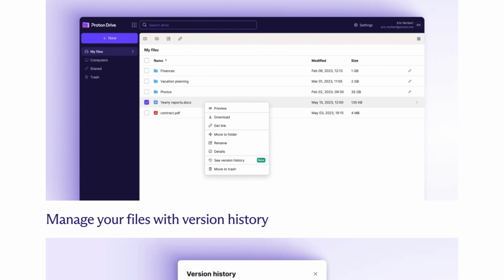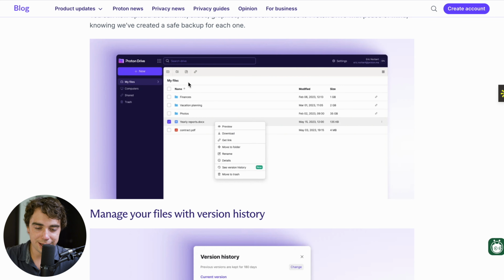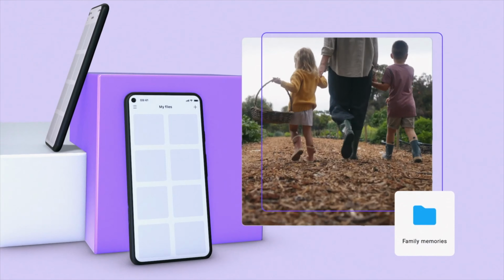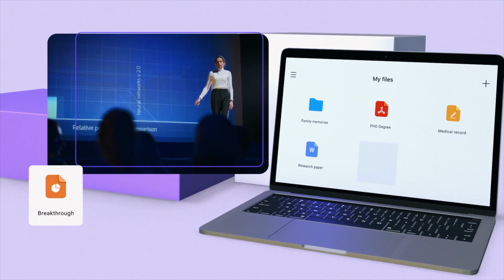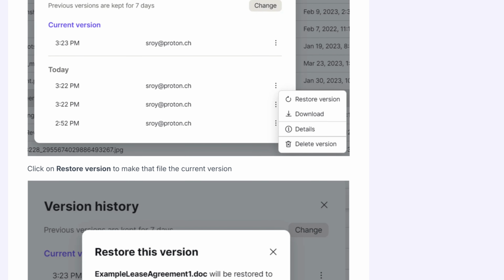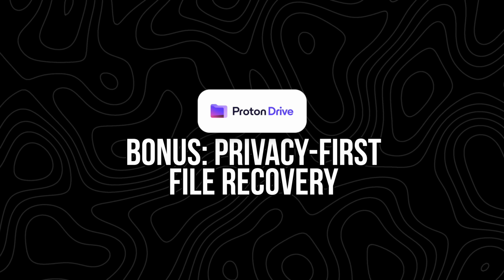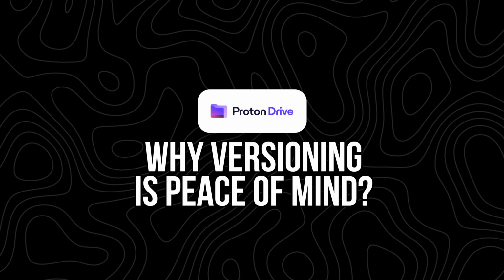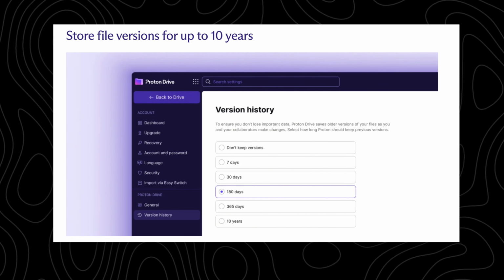Proton Drive File Versioning Explained: Instantly Recover Deleted or Overwritten Files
In this video, I’ll go over how Proton Drive file versioning helps you recover lost files, undo edits, and fix mistakes without stress. If you’ve ever overwritten a document, deleted the wrong paragraph, or saved changes you didn’t mean to, this tool will save the day. Proton Drive automatically keeps older versions of your files, so you can roll back any time with just one click. It works for documents, PDFs, spreadsheets, photos, and more without needing extra software or settings.

Our Top VPN Recommendations:
🔵 NordVPN (Get up to 4 months FREE on yearly plans):

Be sure to watch this video all the way as I cover how Proton Drive version history works in real situations like file recovery, design rollbacks, and shared edits. You’ll see how easy it is to open version history, pick the right file, and restore it instantly. I’ll also explain how Proton Drive keeps old versions hidden from your main folder but still easy to access when you need them. Plus, everything stays encrypted, so your file history is safe and private.

Proton Drive is a secure cloud storage platform with built-in file versioning, strong privacy, and simple file management. It helps you fix mistakes fast, recover deleted content, and store multiple file versions without clutter. You stay in control with automatic backups and full access to your edit history anytime. If you need reliable cloud storage that protects your work and keeps it private, Proton Drive is a great choice.

– Ivan

Timeline:
0:00 - Introduction
0:30 - 1. What Is File Versioning (And Why You Should Care)
1:22 - 2. How It Works in Proton Drive
2:23 - 3. Real-Life Scenarios Where Versioning Saves You
3:07 - 4. Bonus: Privacy-First File Recovery
3:23 - Why Versioning = Peace of Mind
4:11 - Conclusion